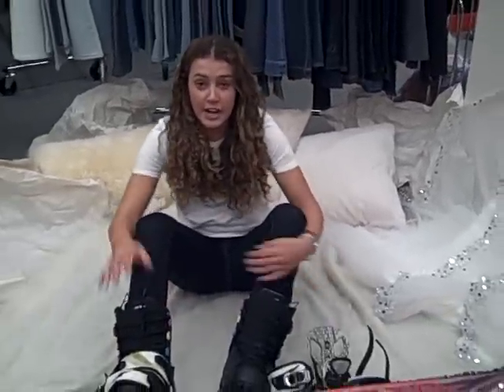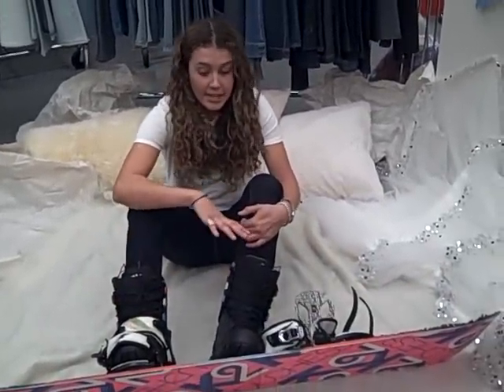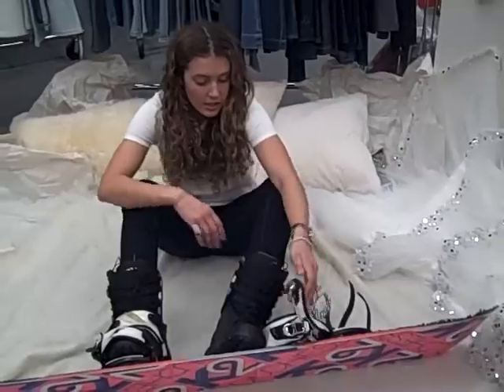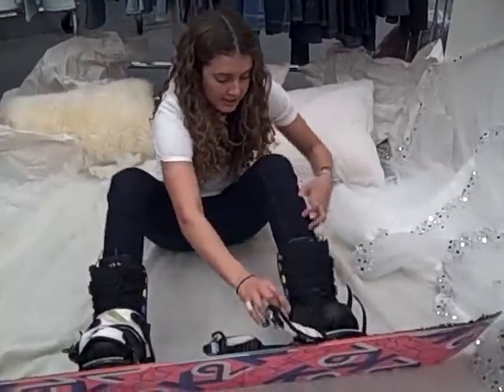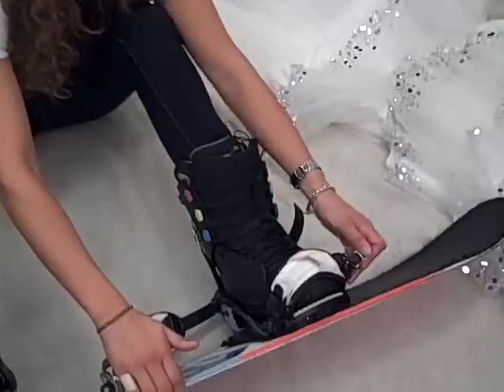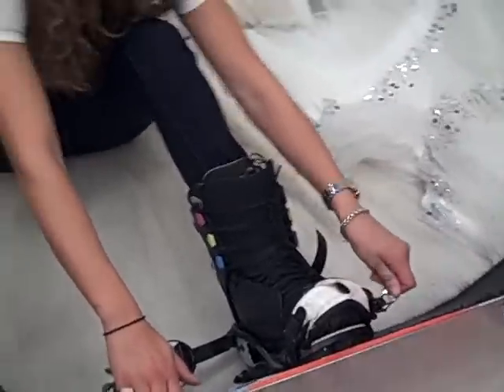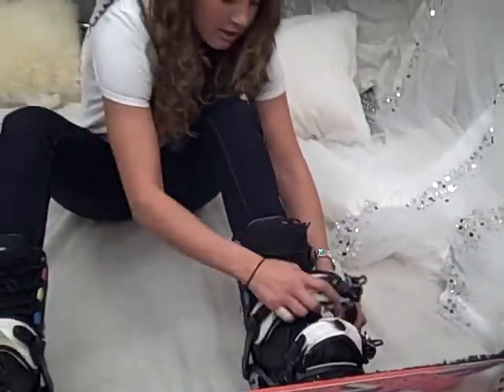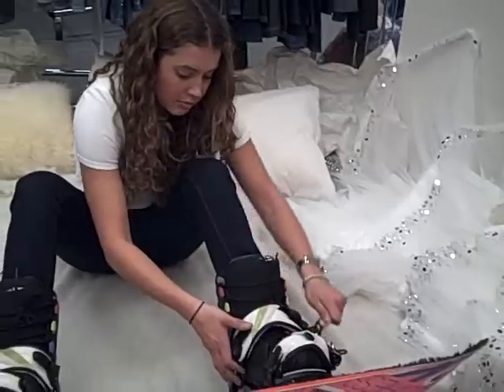Lauren Perkins - Snowboarding For Beginners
Etnies pro-rider Lauren Perkins teaches you how to snowboard!